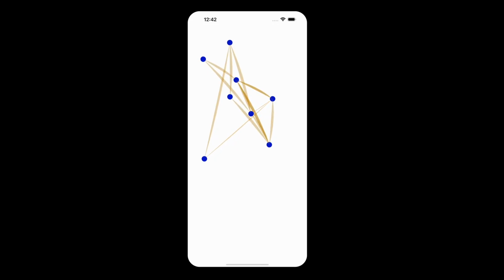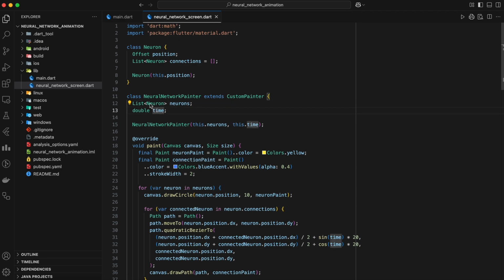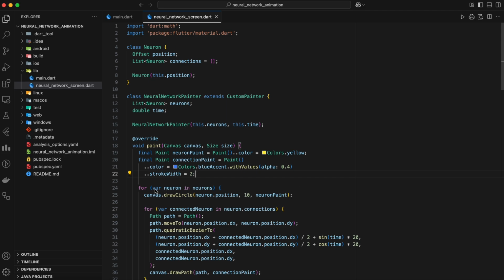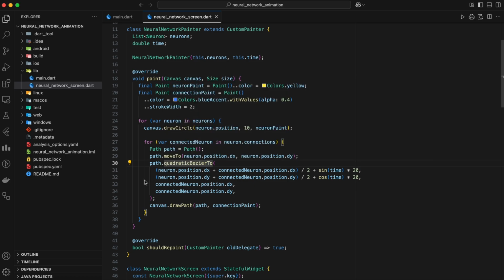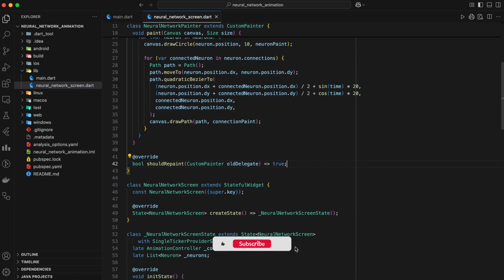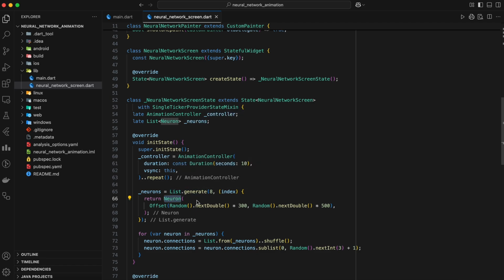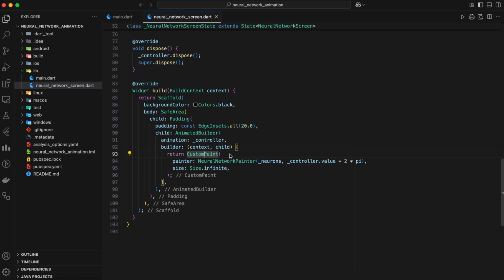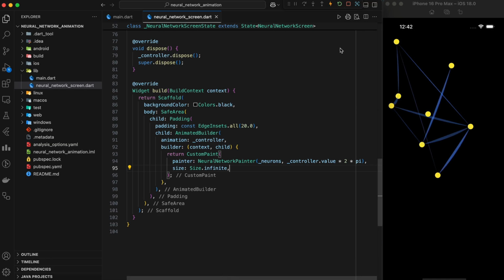Flutter Neural Network UI Animation: Build Mind-Blowing AI-Inspired UI Visuals!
🤯 Want to add a jaw-dropping AI-inspired effect to your Flutter apps? This tutorial will teach you how to build a realistic neural network animation using Bezier Curves, CustomPainter, and AnimationController!

🚀 What You’ll Learn:
✅ Creating AI-inspired UI with CustomPainter
✅ Using CustomPainter for complex visuals
✅ Animating neurons & connections dynamically
✅ Implementing Bezier Curves for dynamic neuron connections
✅ Animating pulses and signal waves for a realistic effect
✅ Adding fluid movement with Bezier Curves